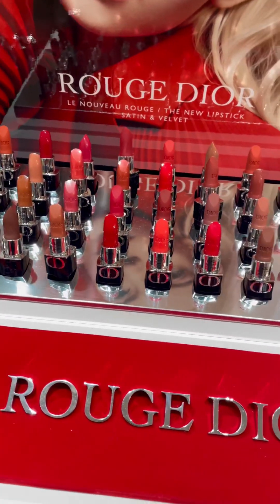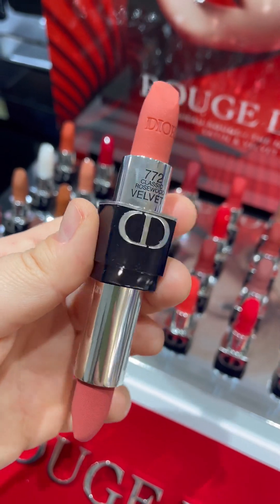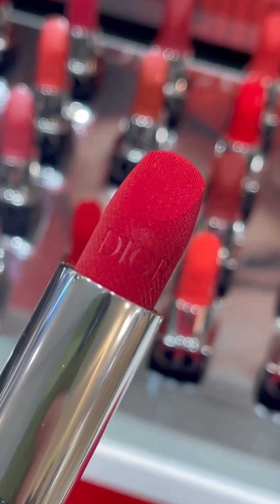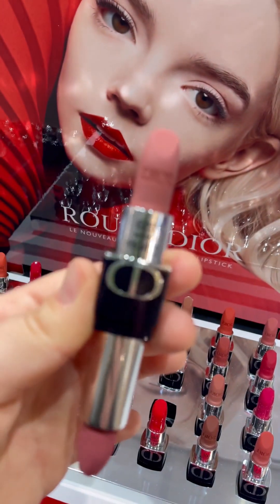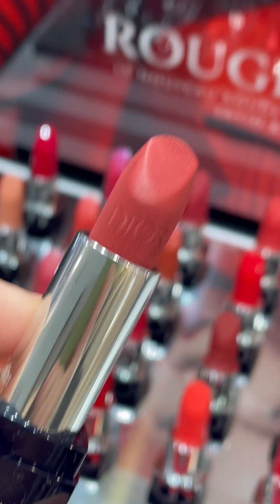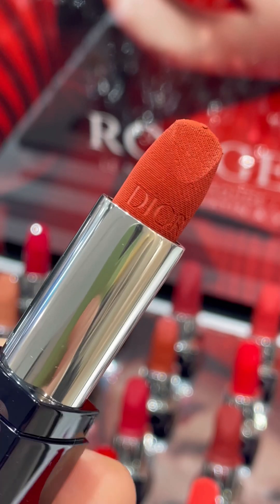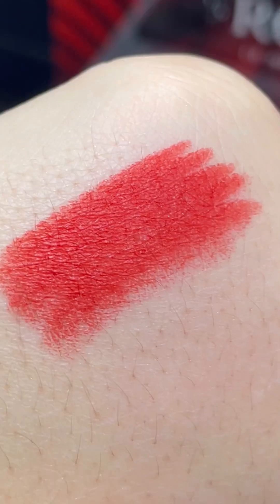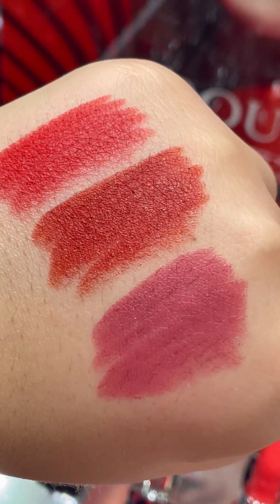ROUGE DIOR Couture Color Lipsticks - reformulated velvet lipsticks hand swatches / all shades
In this video I swatched all shade of new ROUGE DIOR Couture Color Lipsticks - reformulated velvet lipsticks on my hand . Swatches are made in store, but I hope it will help you to see the colour.